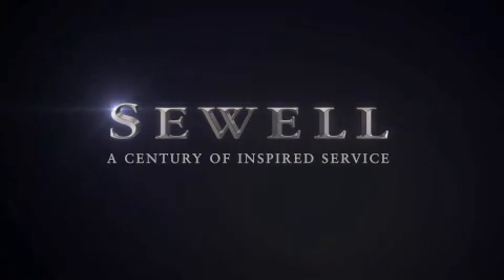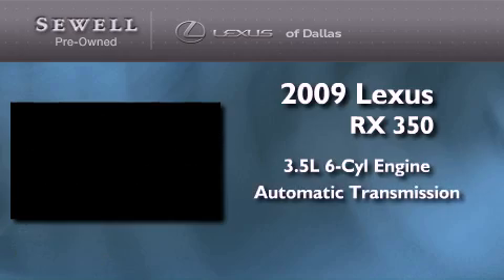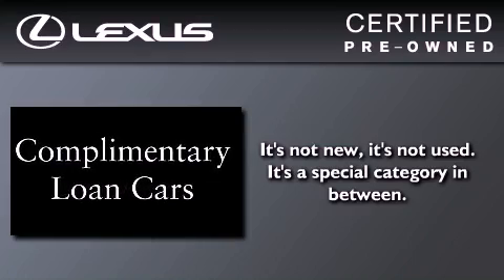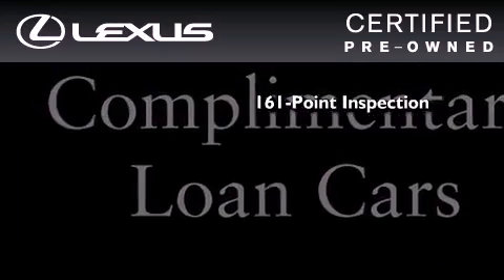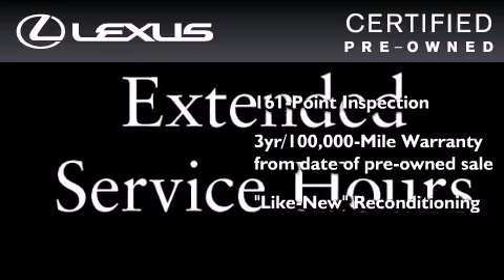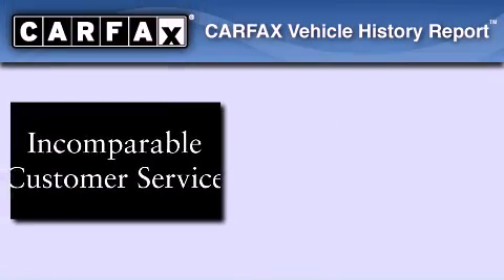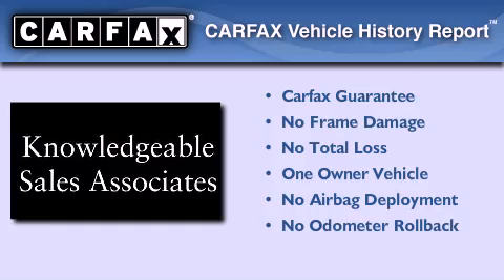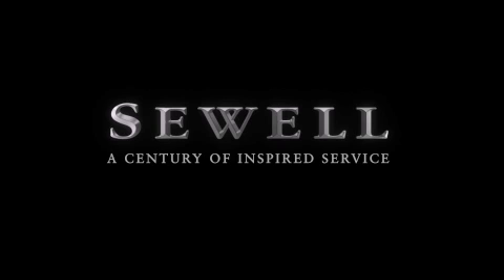2009 Lexus RX 350 Dallas TX 75209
Year : 2009
 Make : Lexus
 Model : RX 350
 Engine : 3.5L DOHC SFI 24-valve V6 engine
 Trans . : Automatic
 Exterior : Silver
 Miles : 43,443
 Interior : Gray
 Stock : 320666A